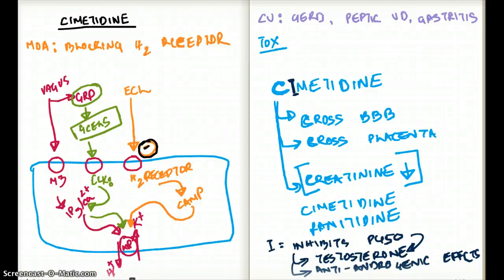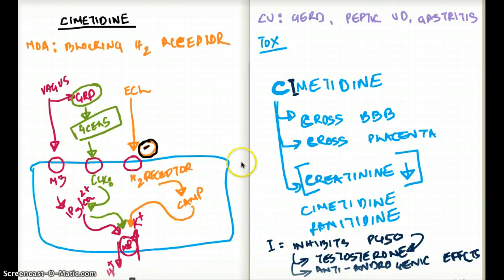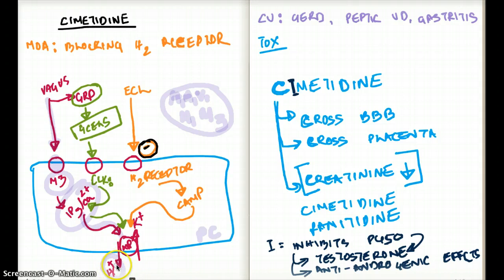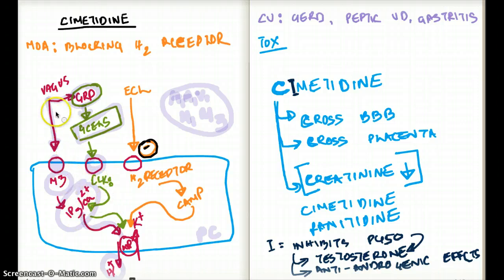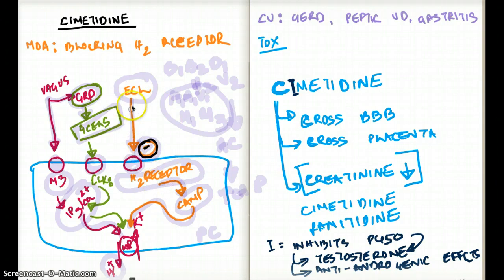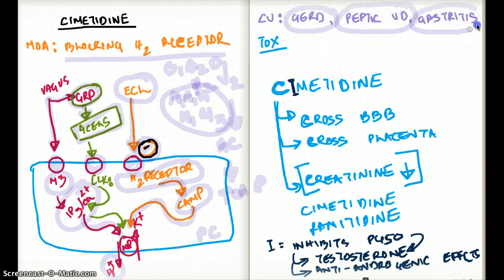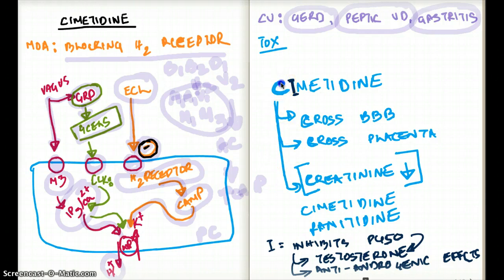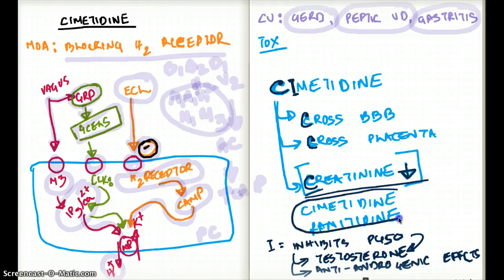Cimetidine Made Simple